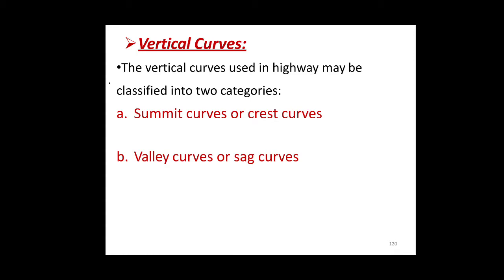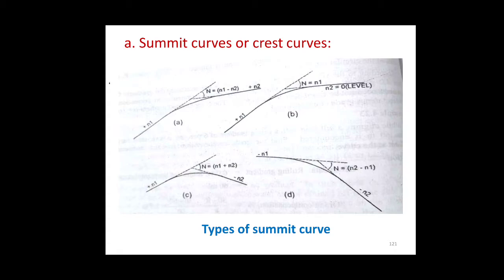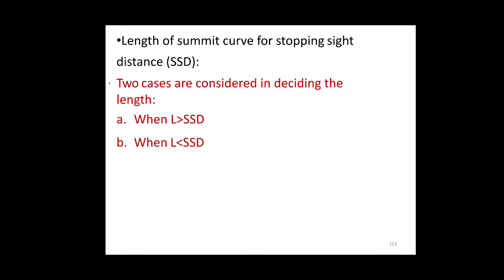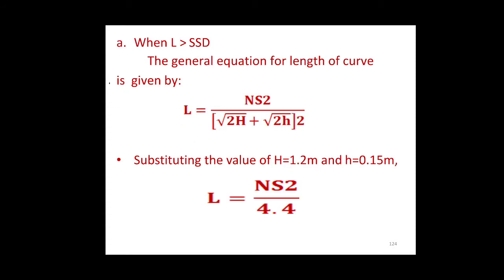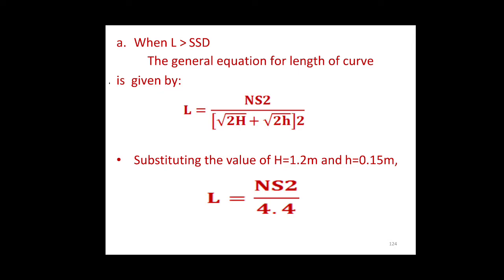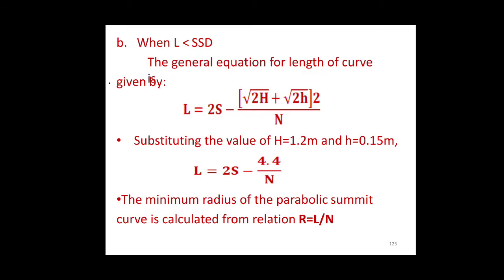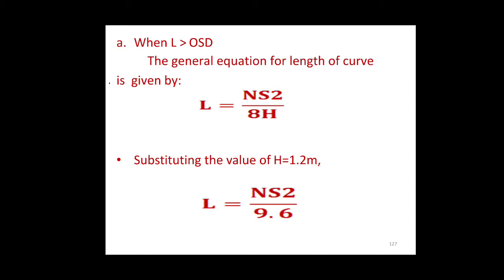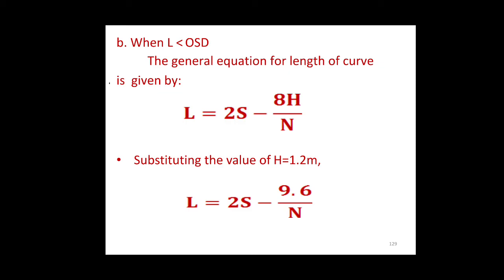Unit 2:Topic-12 Vertical Curves